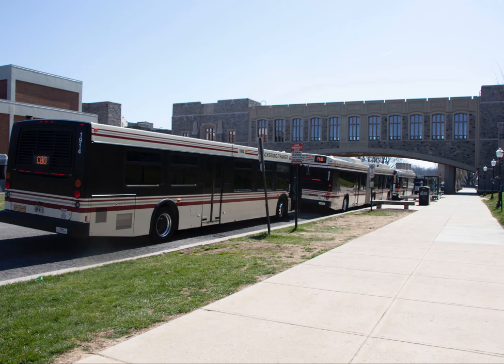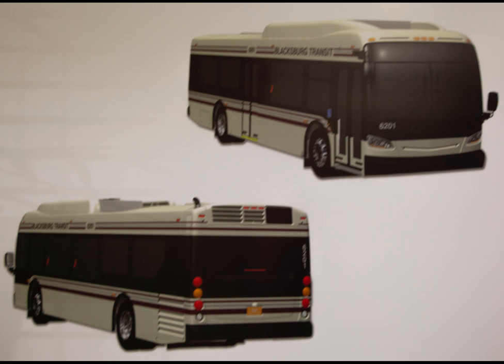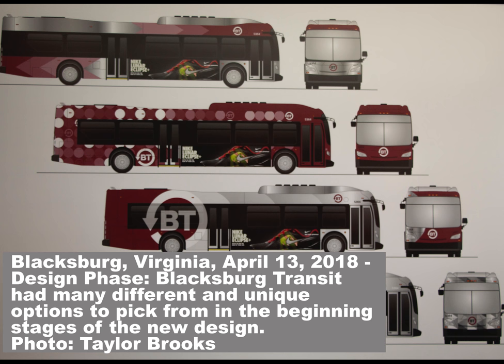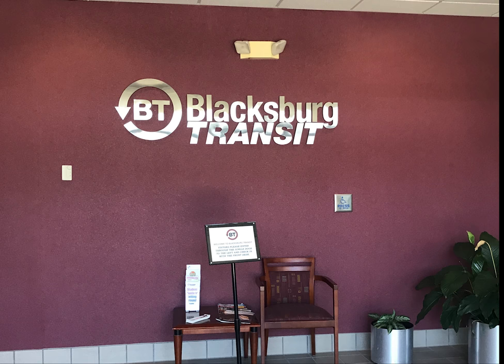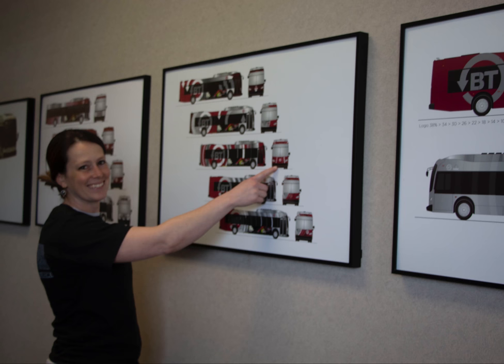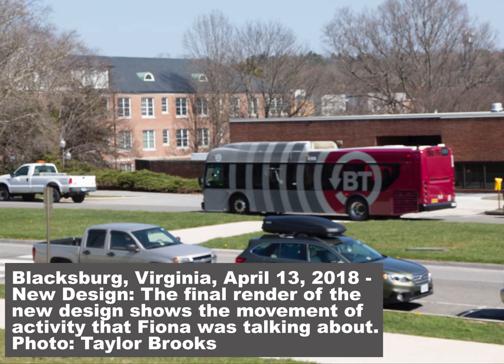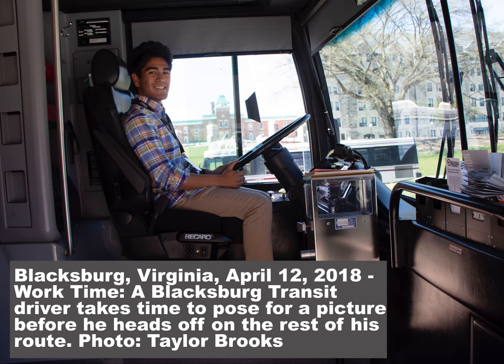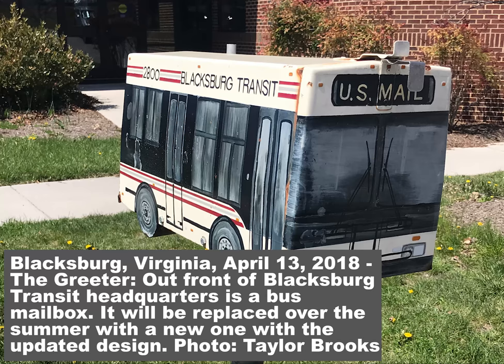Blacksburg Transit New Design